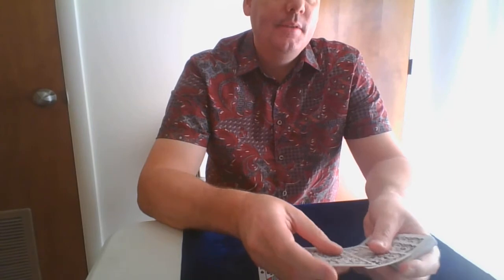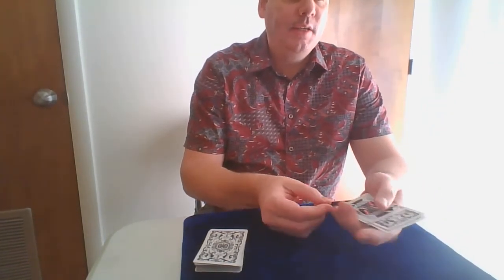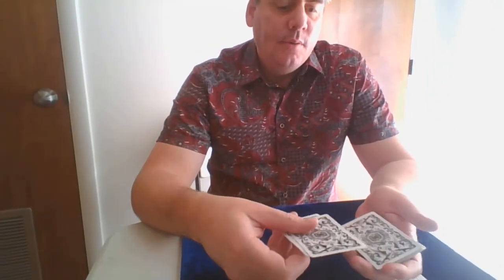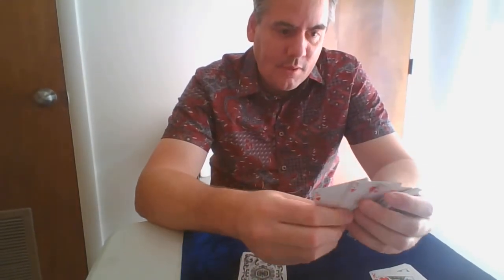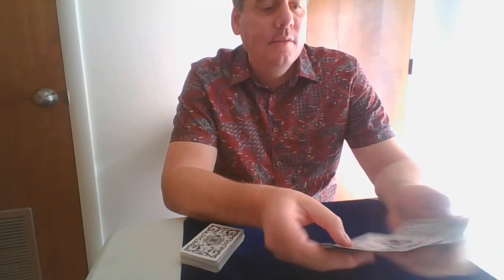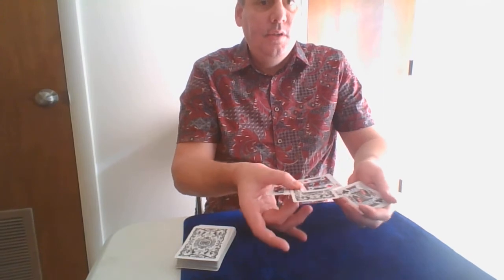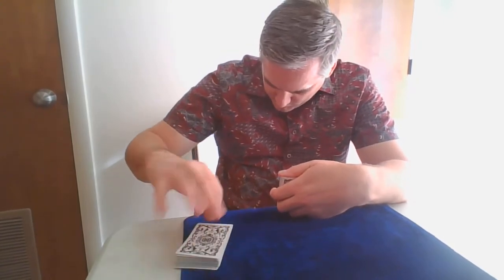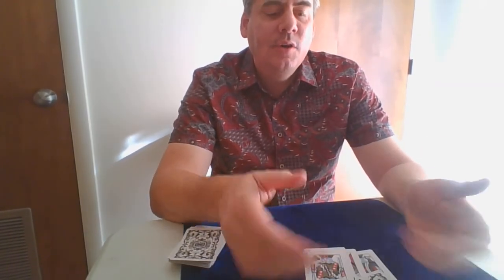Learn Card Tricks - One At A Time Collectors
Get my Free Magic book Pro Card Magic for beginners Volume #1
Super Visual Color Changes book by Darin Martineau
SUPER VISUAL COLOR CHANGES PACKAGE BY DARIN MARTINEAU
A COMPLETE LECTURE ON REVOLUTIONARY NEW COLOR CHANGES!
INCLUDES EXCLUSIVE INSTRUCTIONAL MAGIC VIDEOS & 2 MAGIC BOOKS (PDF)

Join Master Magic University- Online Magic Membership!

The Martineau Collection Volume 1 by Darin Martineau

New Exclusive Magic books:
Sentimental Surreallusion book by Darin Martineau

Master Coin Magic book by Darin Martineau

Master Jumbo Coin Magic book by Darin Martineau

Master Card Manipulations Volume 1

Master Card Manipulations Volume 2

Card Magic 4 Aces Miracle Routines - book by Darin Martineau

Welcome to the official YouTube channel of Darin Martineau- Master Magic University!
He is the protege of Allan Ackerman (who is the protege of Ed Marlo!)
Learn Amazing Magic and mentalism and more!
Darin is an International Best-Selling Magic Author of over 70 Magic books!, creator,
mentor and teacher of fine art magic.
many World Class Master Magicians:
Allan Ackerman, Shin Lim - FISM World Champion, Lee Asher,
Dan & Dave Buck, Dan Harlan, Joe Rindfleisch, Chappy Brazil, and many more …

also worked on several published effects both in print, dvd and video downloads,
and many projects with his mentor Allan Ackerman.
Learn the secrets to Exclusive card tricks, coin tricks, impromptu magic, mentalism and more.